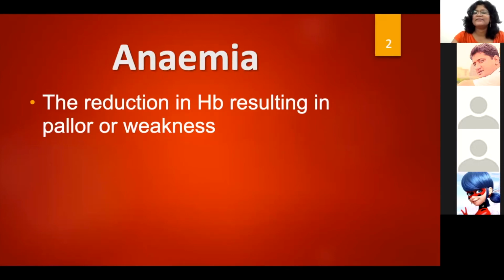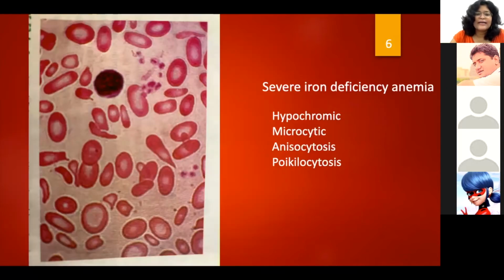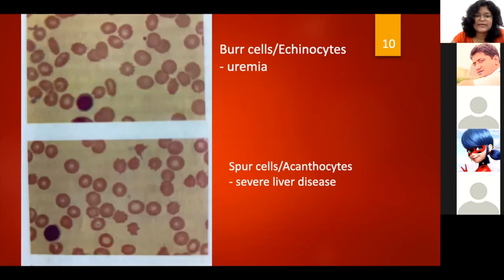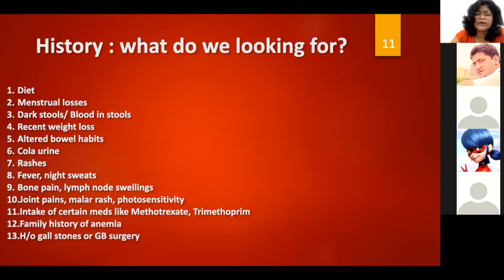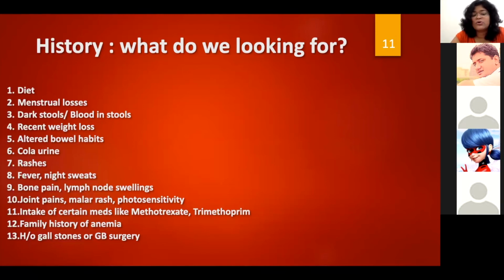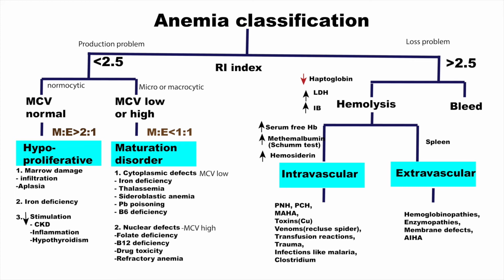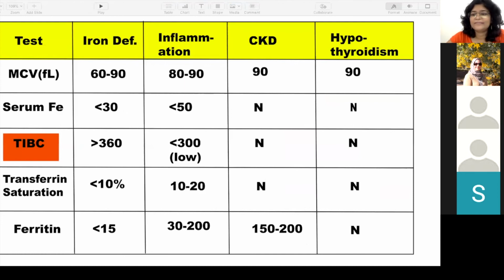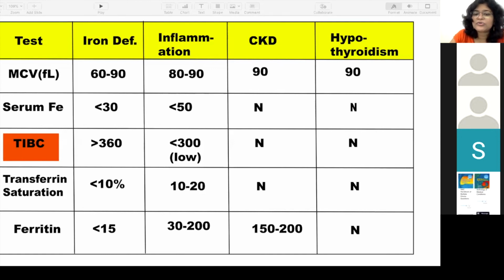Anemia part 1: Causes and classification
A lecture for medical students on the types of anemia, history taking and examination in anemia, classification of anemia.
Anemia is classified based on its reticulocyte production index as being less than 2.5 and more than 2.5 to indicate a production problem or a loss problem.